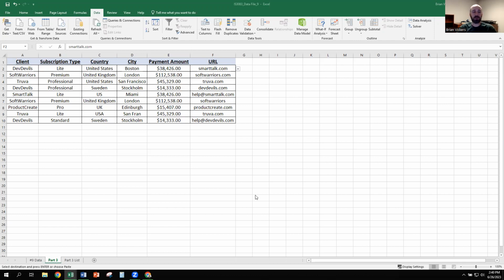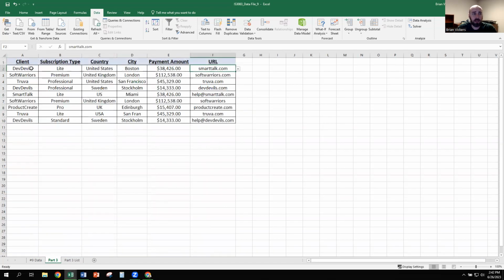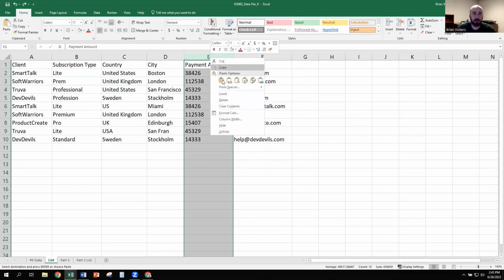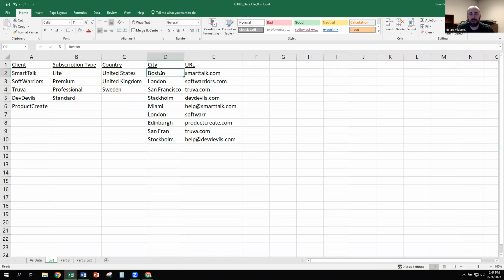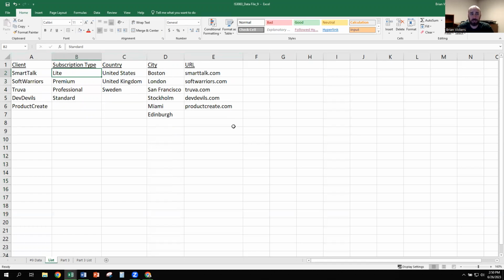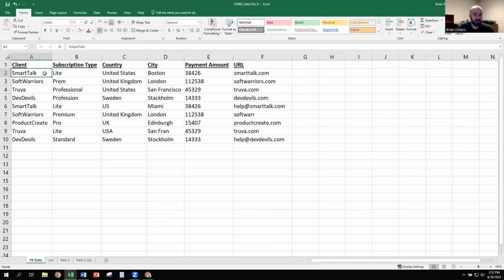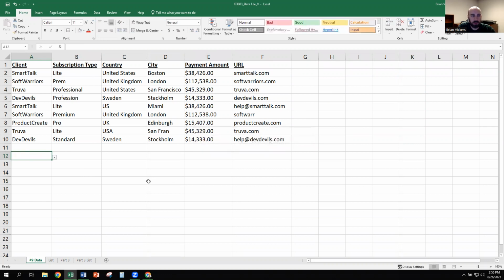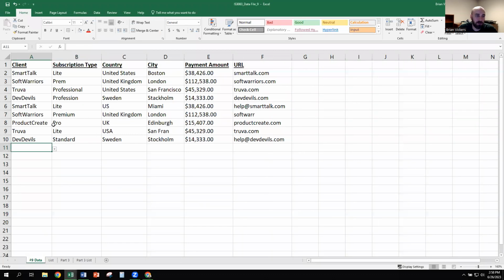IS3083 Problem Set 2 Part 3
Part 3 of Problem Set 2 is all about Data Validation.

In data entry, it is common to have inconsistencies with names, for example one person might type "Professional" while another abbreviates it as "Pro."
By using Data Validation rules, we can drastically reduce the chance of data entry issues by restricting what can be entered into a cell. In this exercise we will do this through the use of lists.